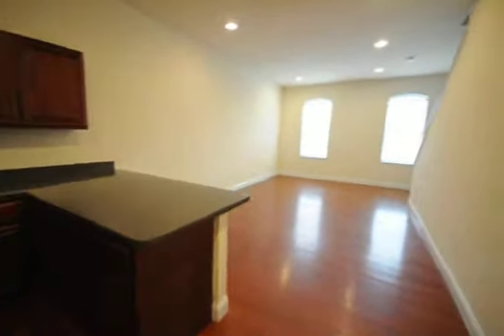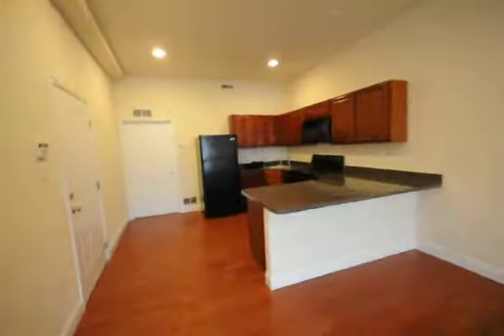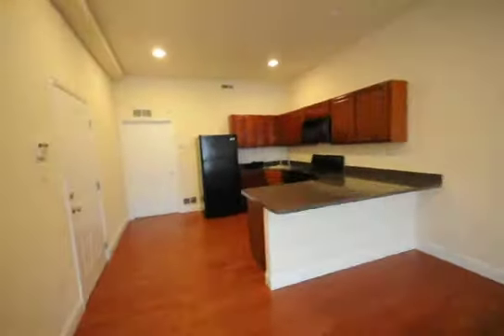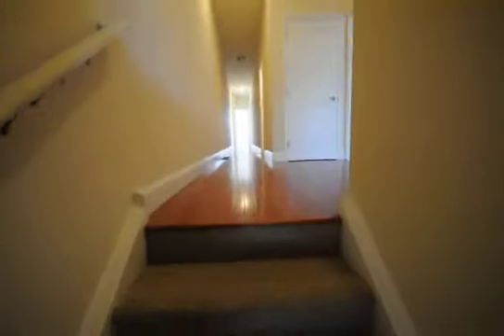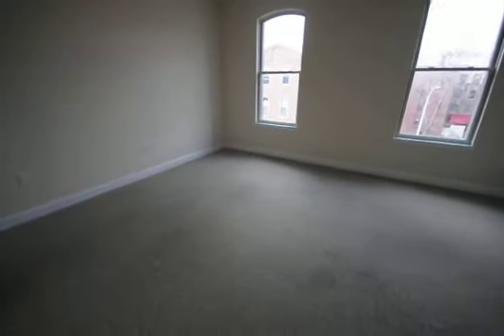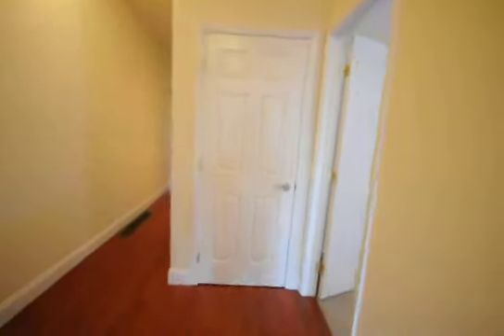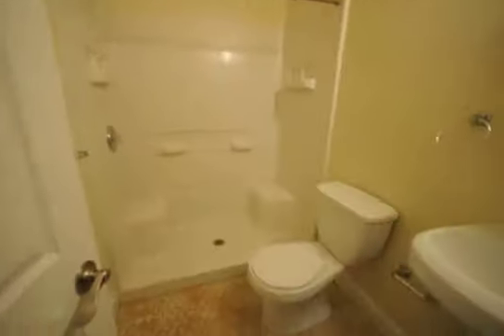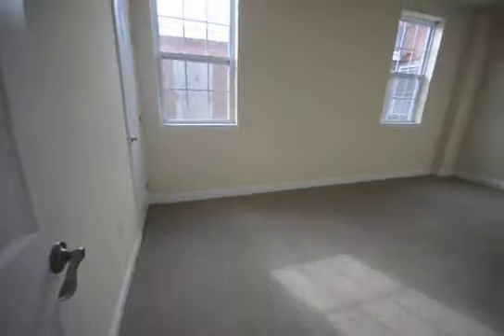1830 W Diamond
Awesome apartment ALERT! Did you see the youtube video. Gigantic spacious 4 bedroom 2 full bath !2 story apartment on Diamond St with 4 VERY VERY large rooms.  This unit has everything, hardwood floors, central air/heat, washer dryer, alarm and much more.  Did I mention that the rooms were HUGE!, oh yeah but take a look at either the youtube video or stop by the Rentcampus office for a personalized tour of the majestic pad.